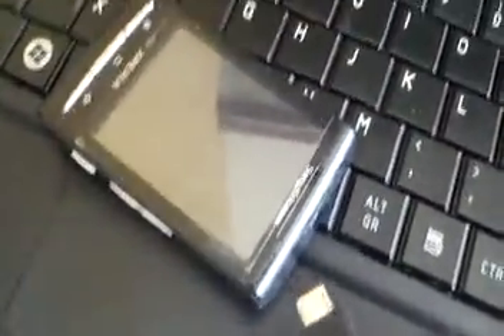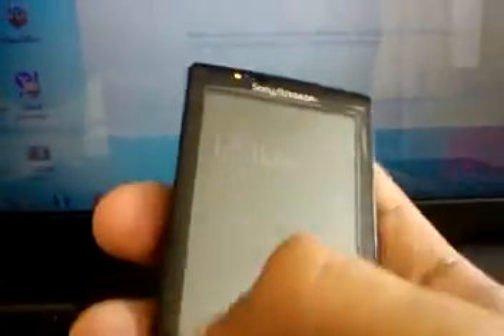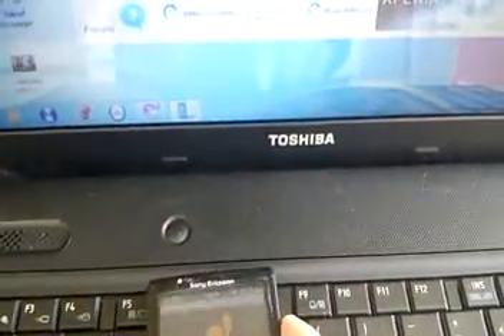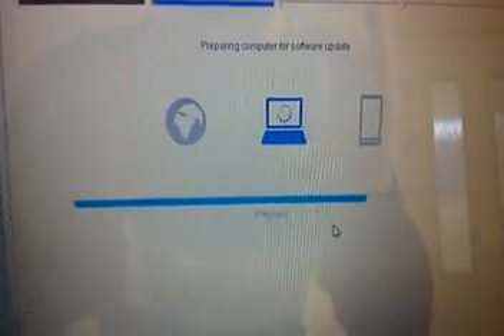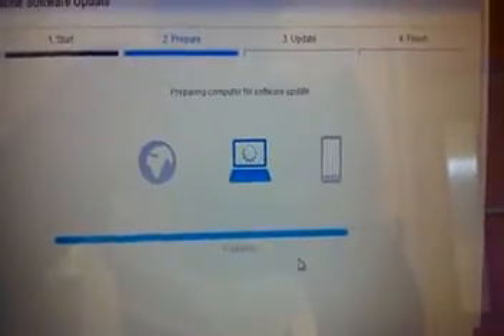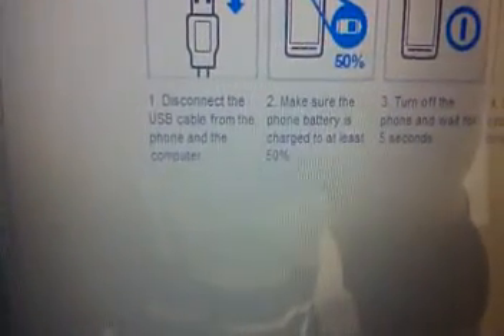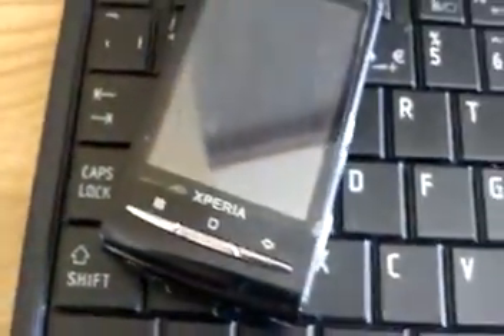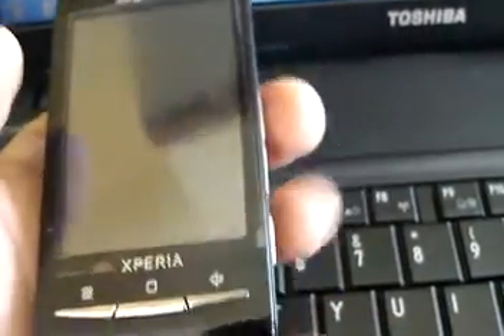How to fix problems and (SOFT BRICKED SONY ERICSSON PHONES)